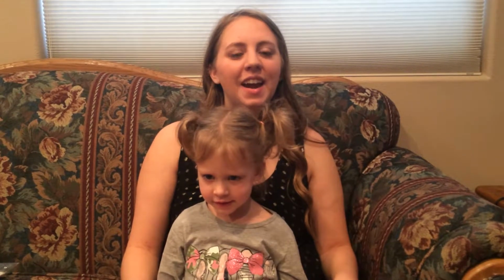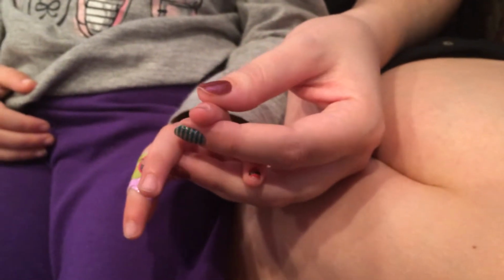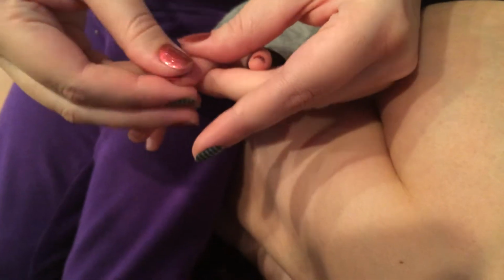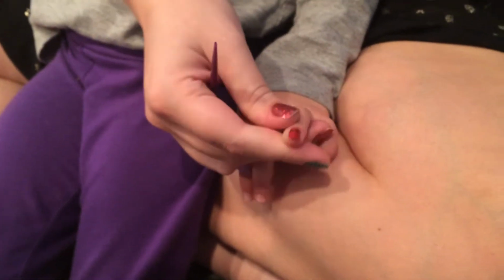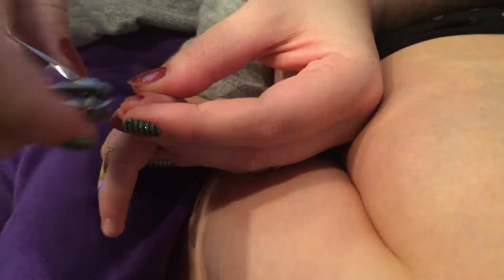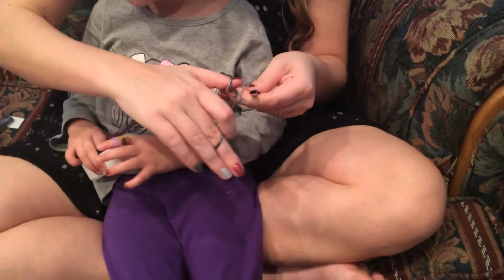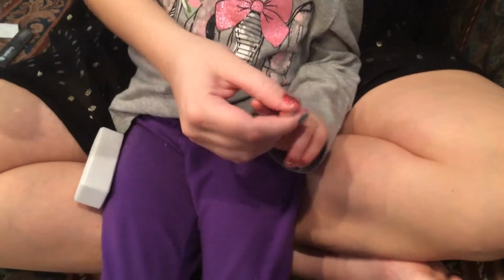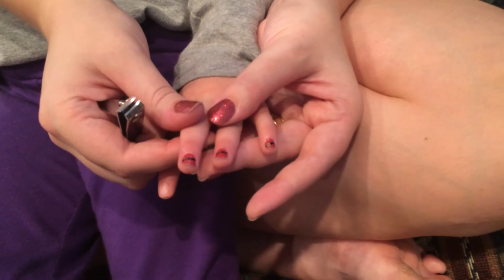How to apply Jamberry juniors.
This video is how to apply your little one's Jamberry juniors. Make sure and take your time with each step on the little ones, since it's all very important. There nails are much oilier than adults so make sure and prepare their nails really well.

Request a sample and fall in love with Jamberry!!